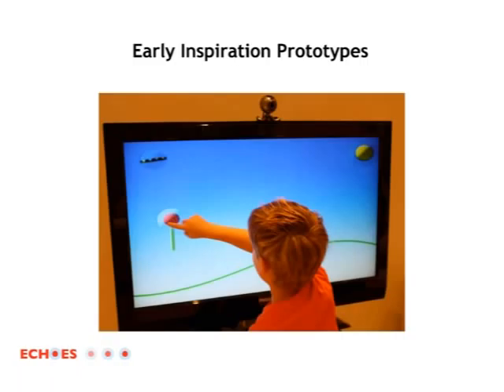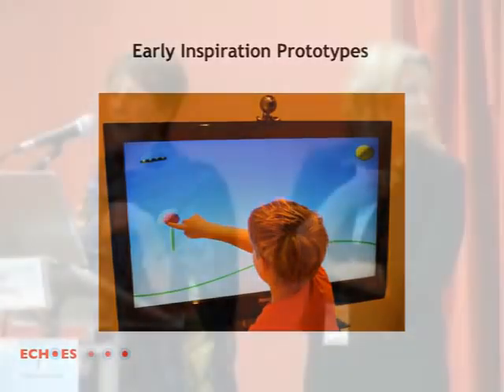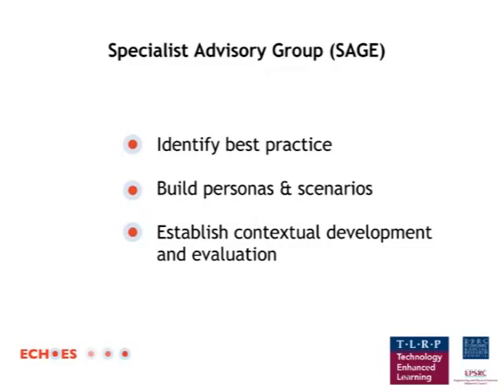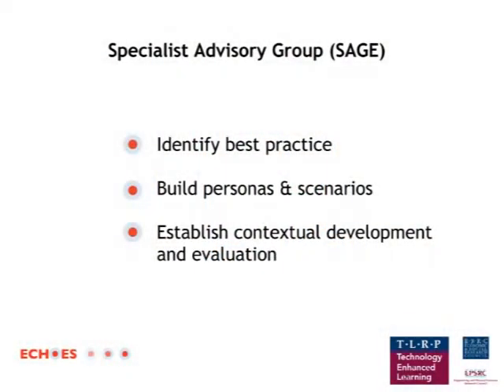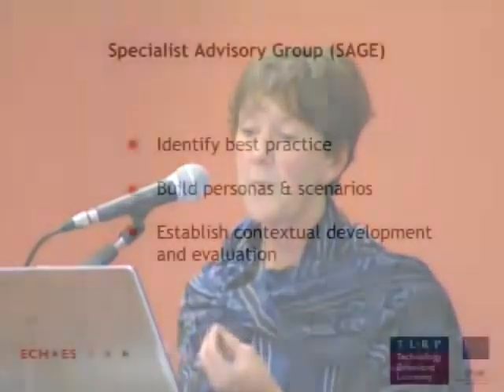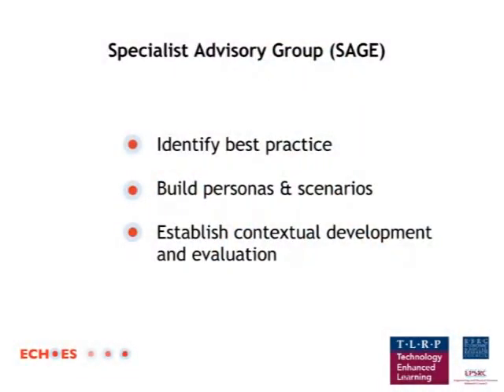(Part 2/2) Applying principles for 'best autism practice' in the development of...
Applying principles for 'best autism practice' in the development of a technology enhanced learning environment for children on the Autism Spectrum